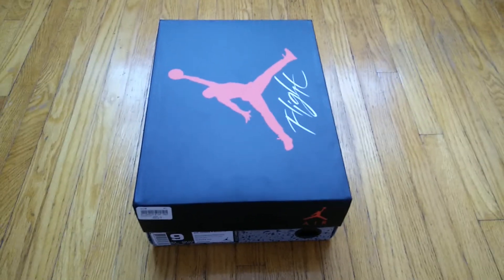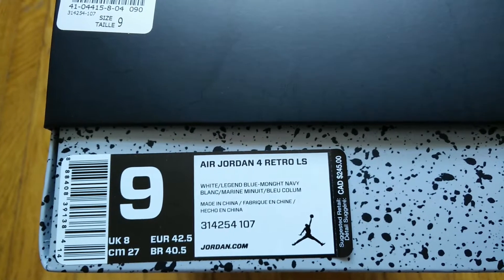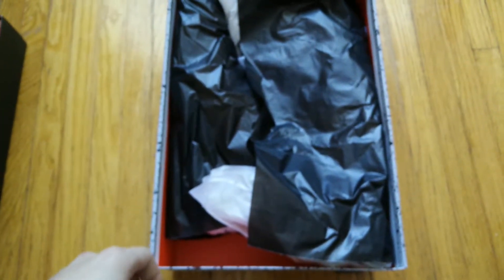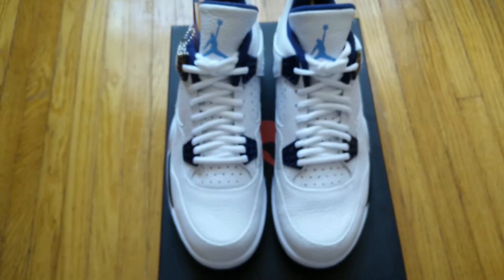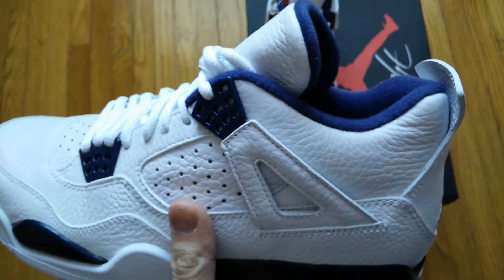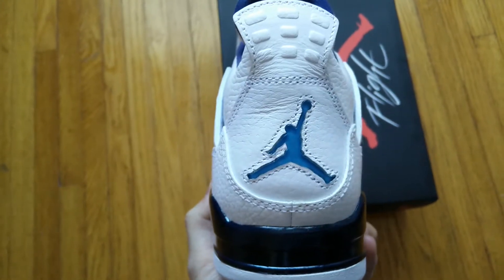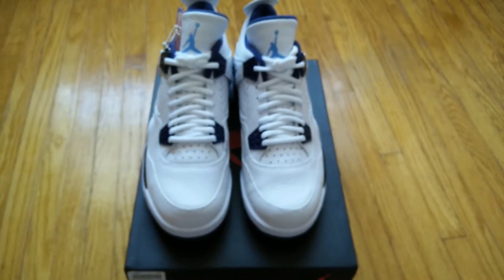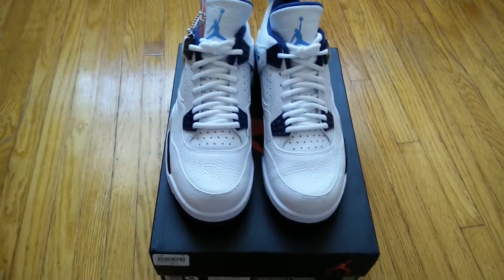Sneaker Pickup - Jordan IV Columbia/Legend Blue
A quick video review of my latest pickup, the Jordan IV Columbia/Legend blue.